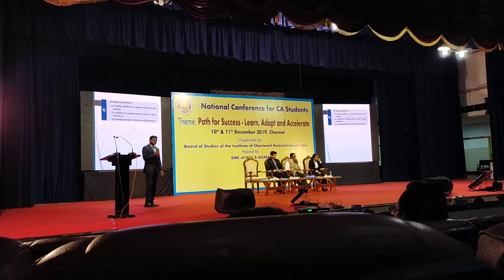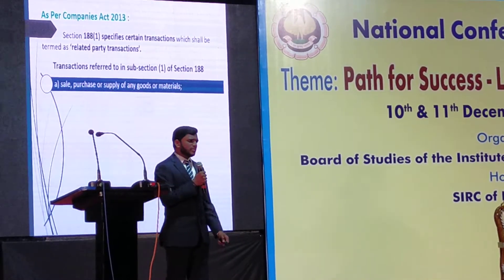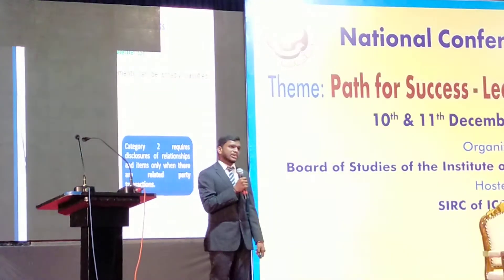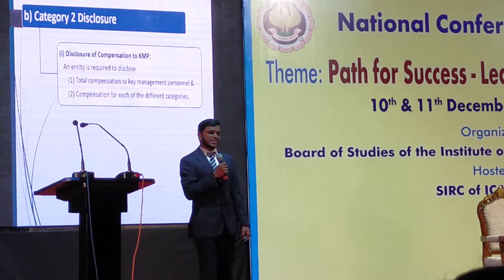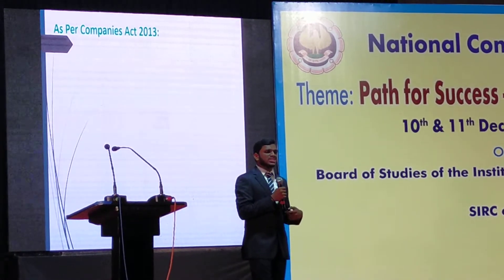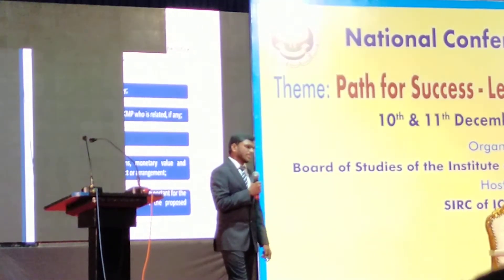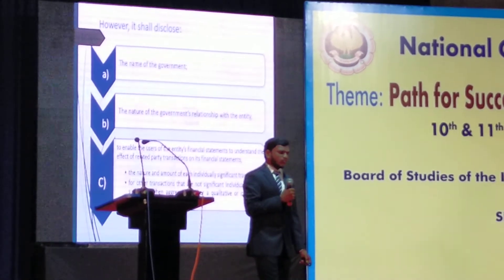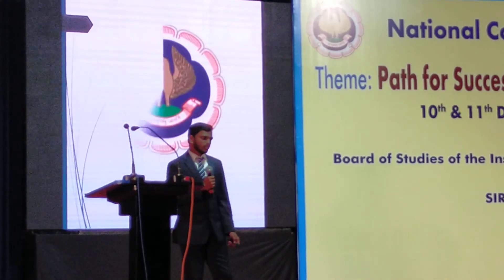Presentation on Ind AS 24 Vis-a-Vis Requirements of the Companies Act 2013 (Part 2)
These Video Briefly explains Disclosure of related party transactions as per Ind AS 24 Vs Requirements of Companies Act 2013